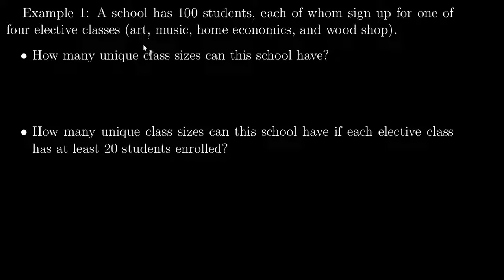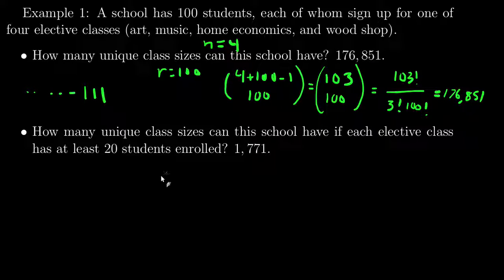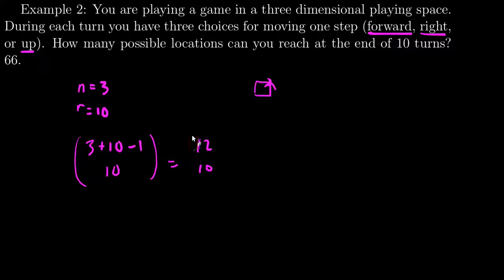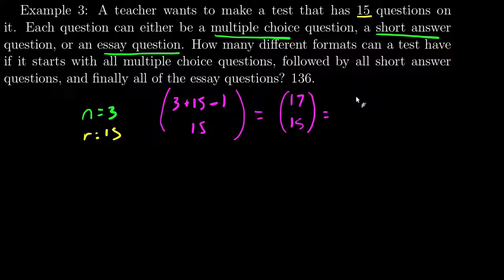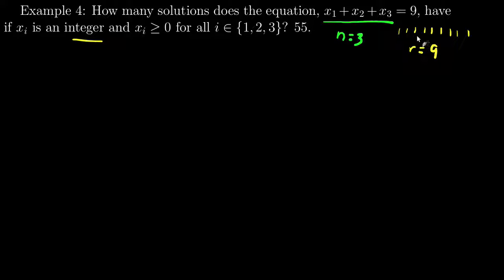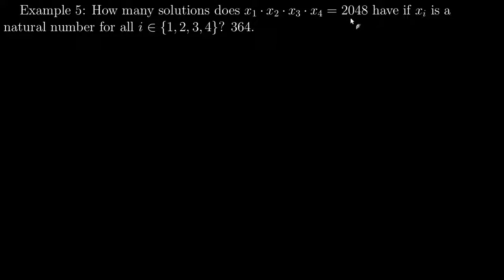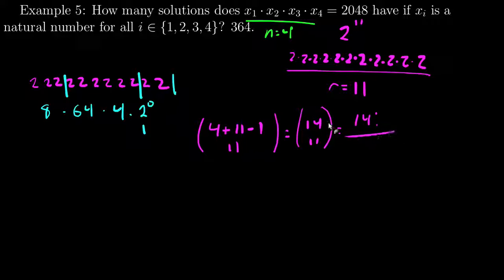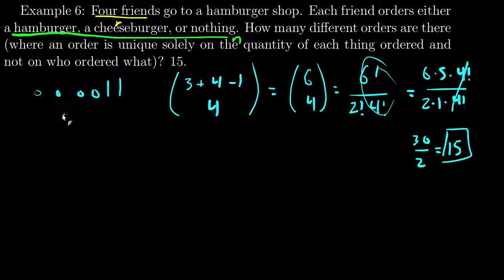Counting Lesson 5a: Combinations With Repetition Practice Problems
Ex 1: 0:31
Ex 2: 4:05
Ex 3: 6:02
Ex 4: 8:34
Ex 5: 12:10
Ex 6: 15:46